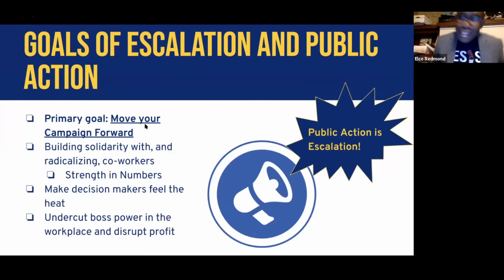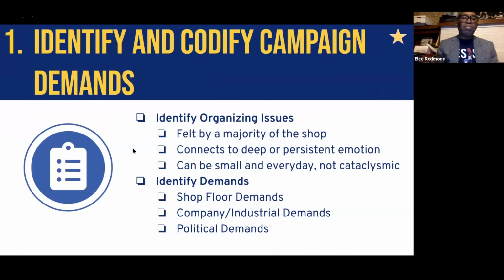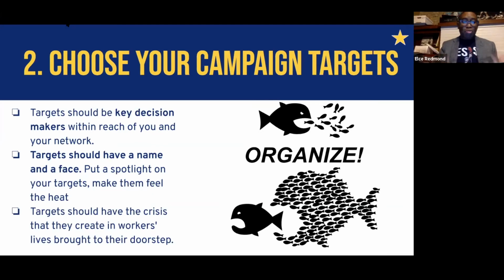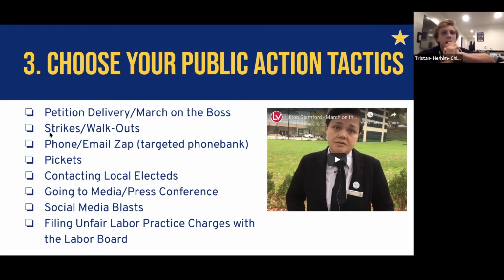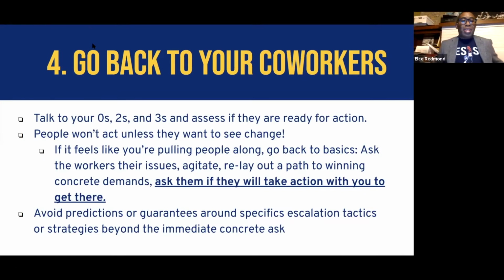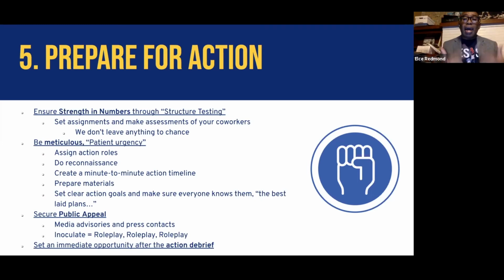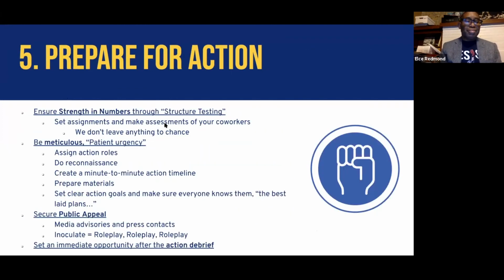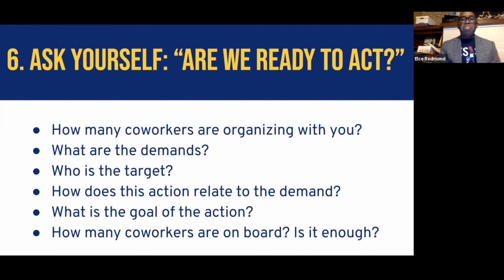Escalation and Public Action - Training Series 4 (2/21)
Lecture from Class 4 of the Emergency Workplace Organizing Committee (EWOC) Organizer Training Series focusing on Campaign Escalation and Public Action.

The Emergency Workplace Organizing Committee (EWOC) is a project of the Democratic Socialists of America (DSA) and the United Electrical, Radio and Machine Workers of America (UE) to build a distributed, grassroots organizing program to support workers organizing at the workplace.